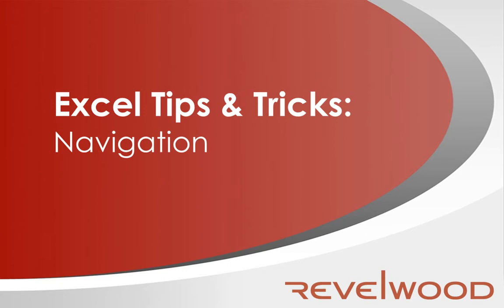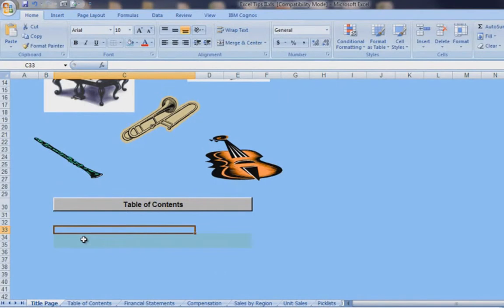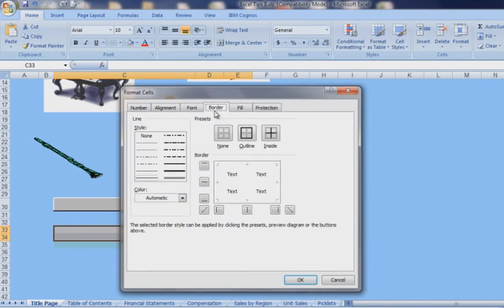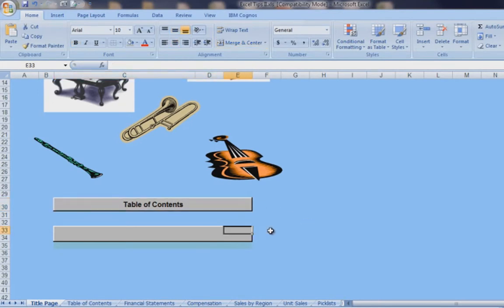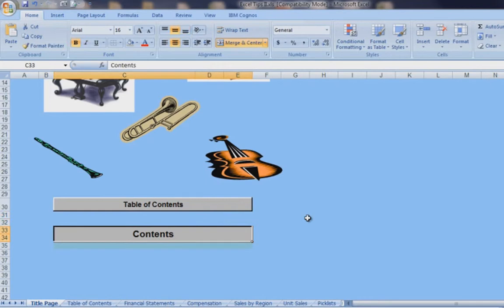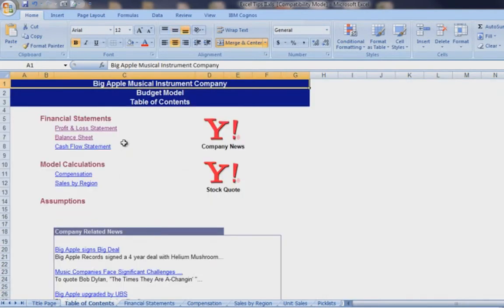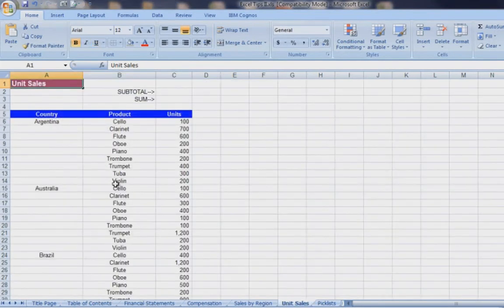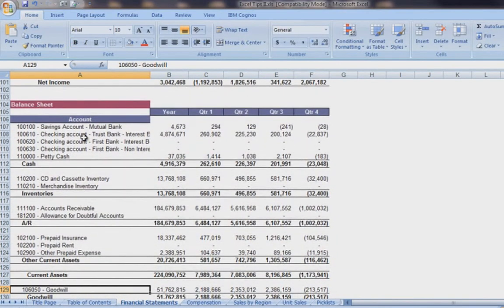Excel Tips & Tricks: Video Navigation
Learn how to navigate your spreadsheets easier by creating buttons with no VBA programming.